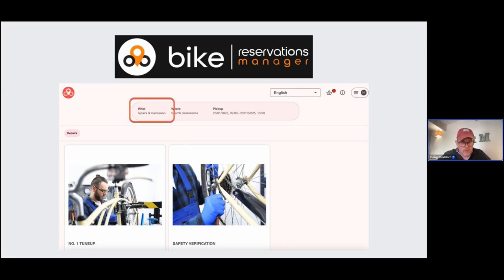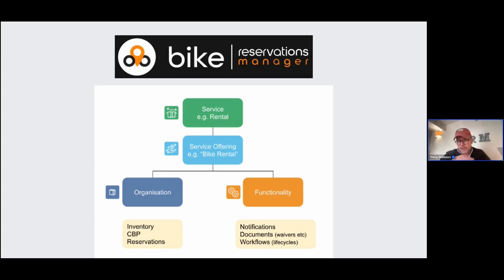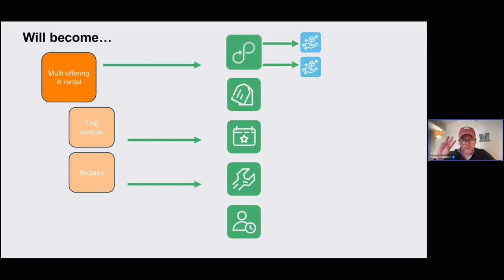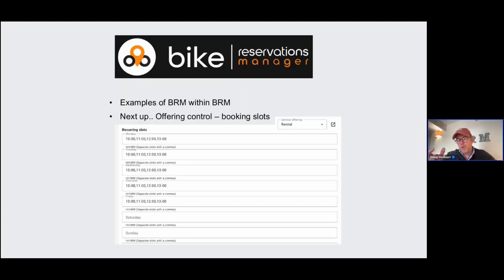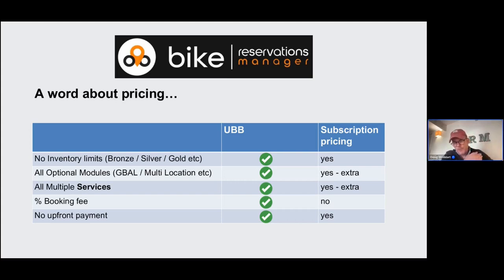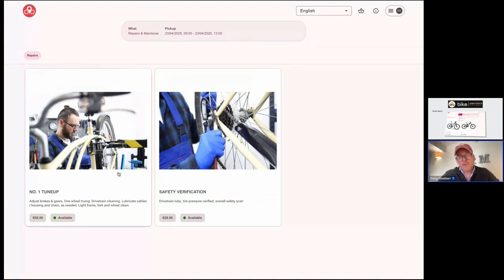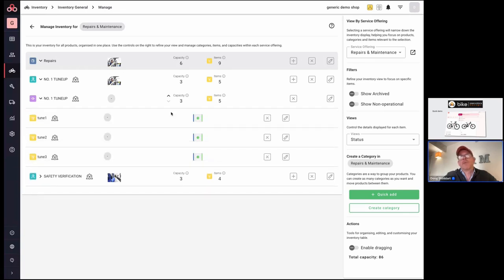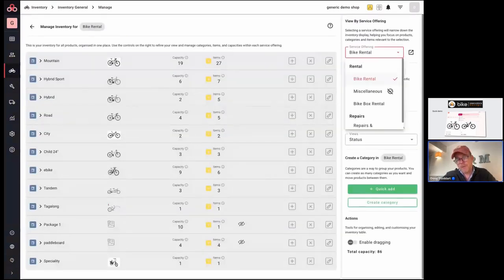Bike reservations manager software - Multiple Service Offerings Demo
The following is an extract from a webinar by Doug introducing multiple service offering.  Multiple Service Offerings (MSO) is BRMs answer to handling different types of reservation (e.g. rental, repairs) within the same system.